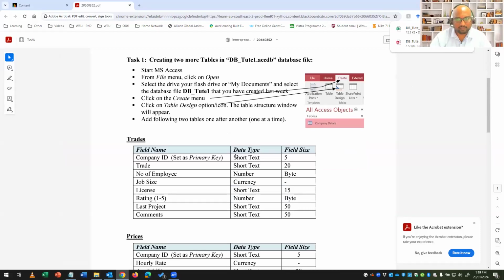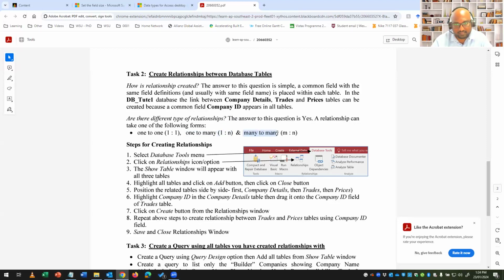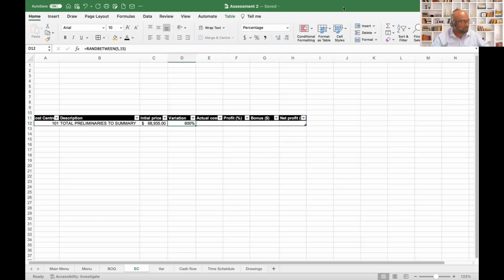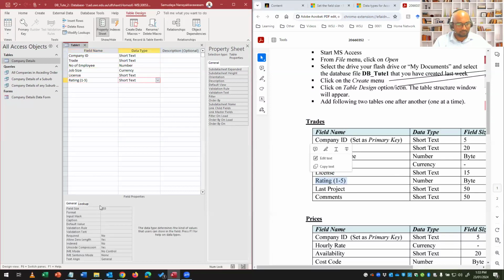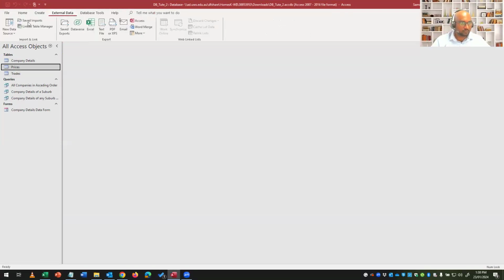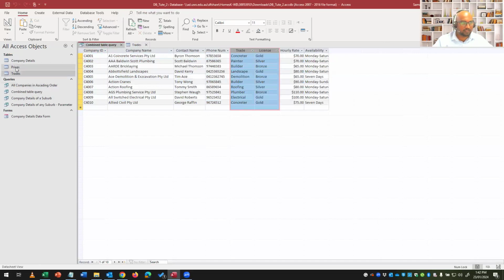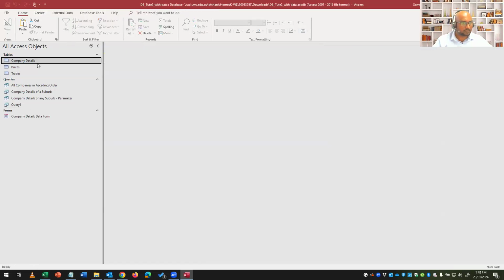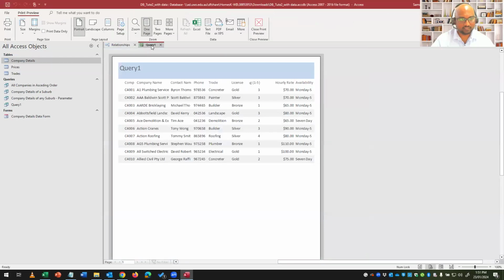Microsoft Access Tute 2